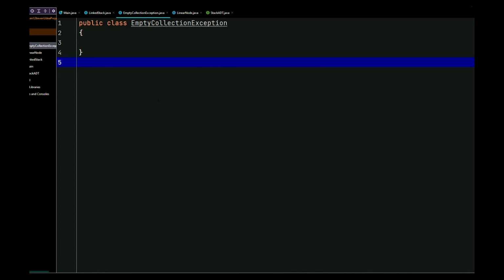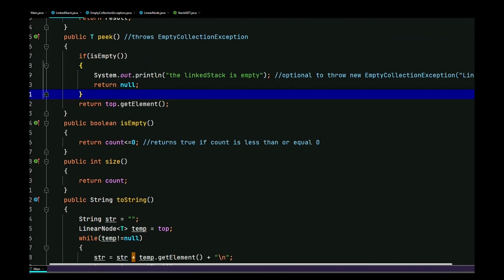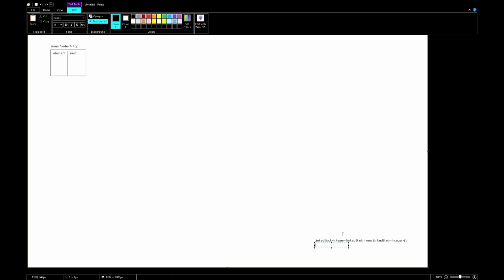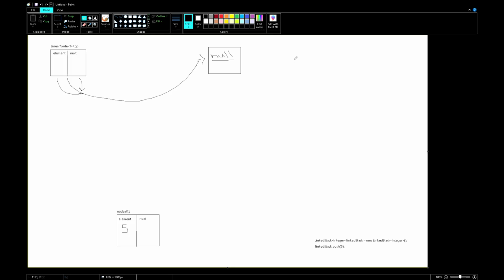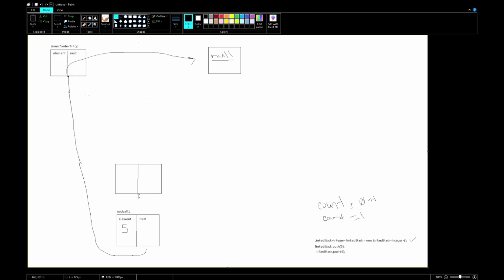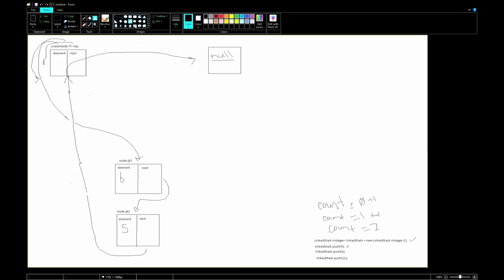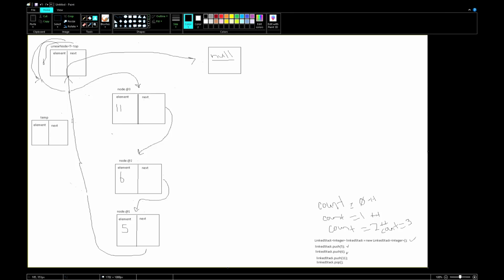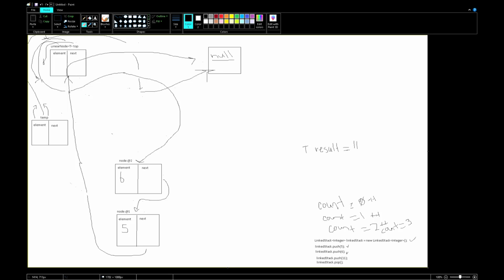Java Data Structures-LinkedStackADT Exceptions part 2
Added an exception class, and did a diagram for LinkedStackADT